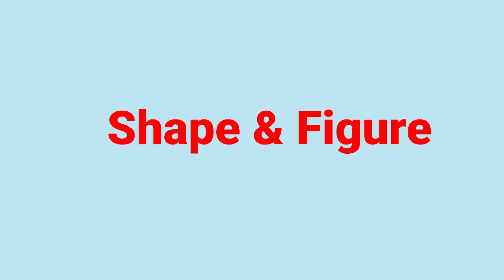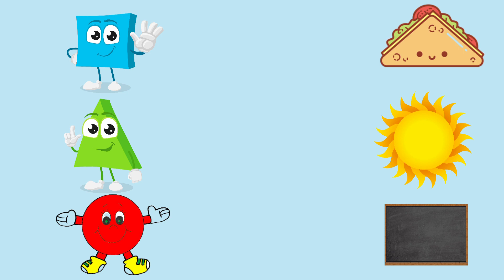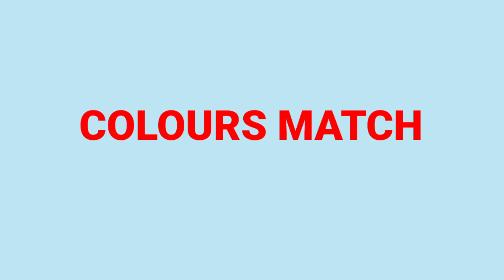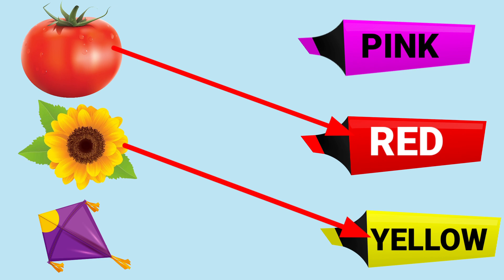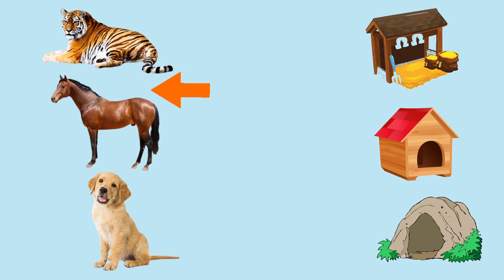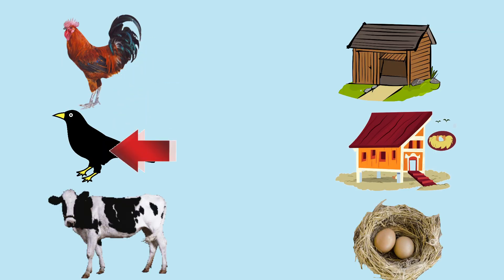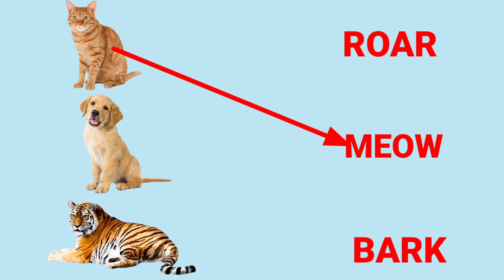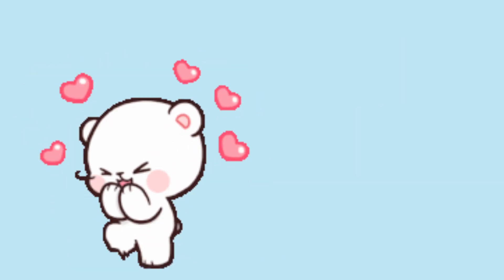Match shape and figure with pictures | Animals house | Colour match | Animals Sounds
Your quarries :-

worksheet shape and figure with pictures,
worksheet of shapes,
figure using different shapes,
2d shapes vs 3d shapes kindergarten,
draw shapes and write their name,
math figures and shapes,
name of different shapes and pictures,
name of 2d shape,
worksheet colour with pictures,
worksheet on colours for nursery,
coloring worksheets for nursery,
name of colour with picture,
match the animals with their house,
match the animals house,
match animals to their homes,
match the animal,
match the animals with their sounds,
match the names of animals with their sounds,
match animals with their sounds,
match the animals with their sounds class 1,
match the animal sounds,